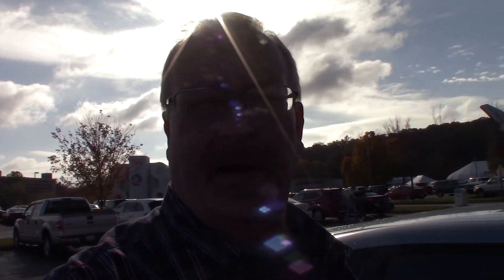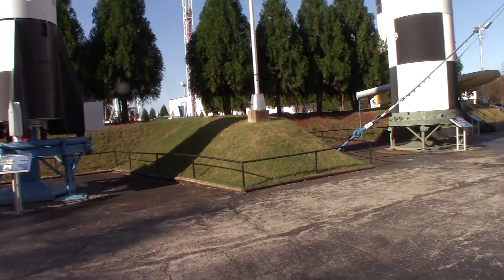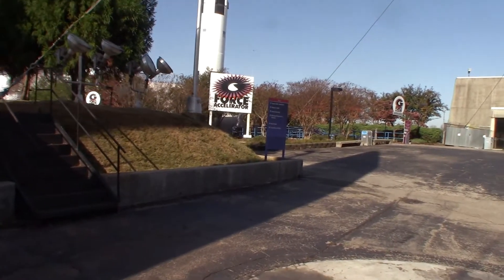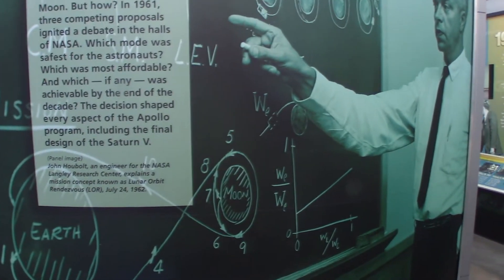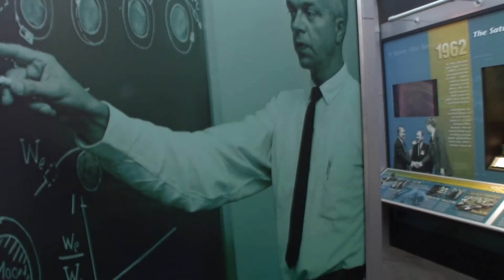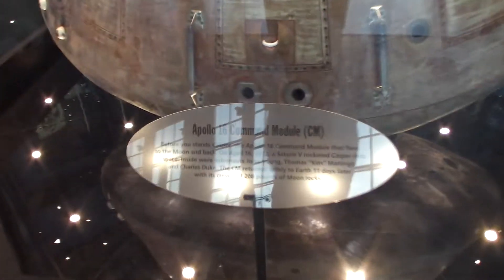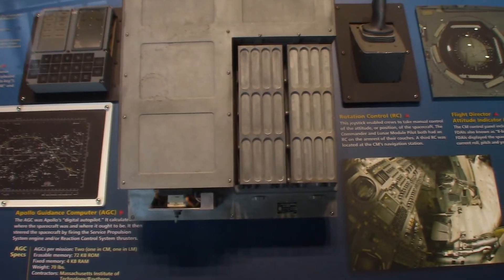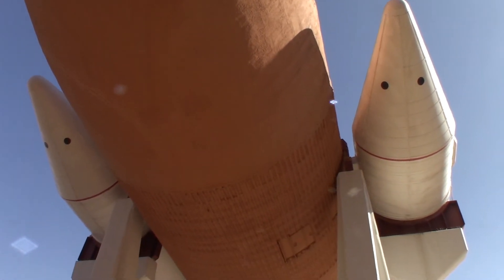The City in Alabama that put us on the Moon!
A visit to the U.S. Space and Rocket Center, Huntsville, Alabama.
ROCKET CITY USA